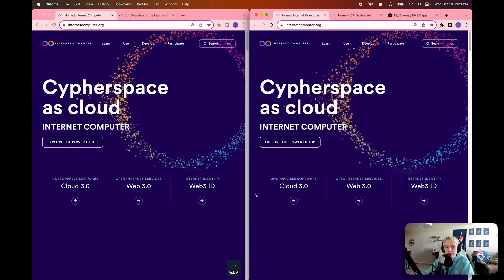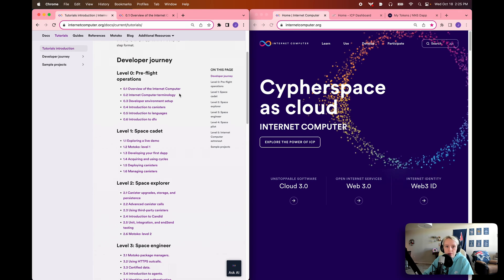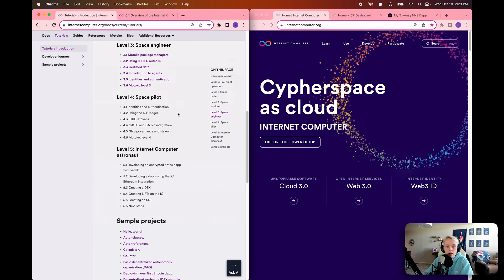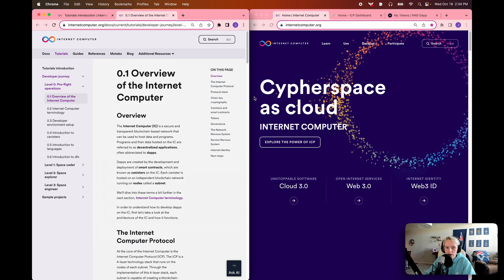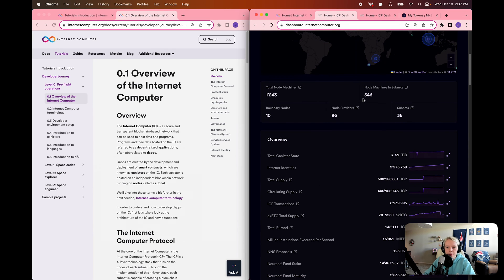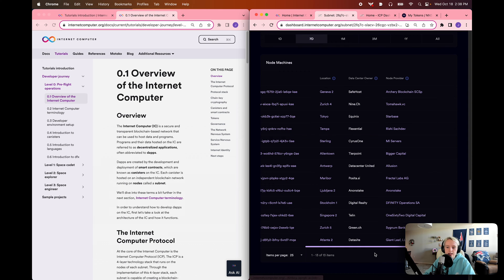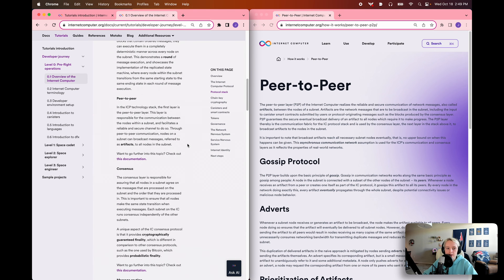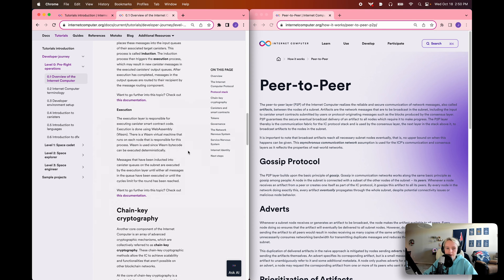ICP Developer Liftoff 0.1 | Overview of the Internet Computer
The ICP Developer Liftoff is designed to give both new and existing developers a clear learning path to develop on the Internet Computer. Starting at level 0 with an introduction to the Internet Computer, terminology, and setting up a developer environment, to level 5 that details building complex dapps, the Developer Liftoff contains essential information for developers of all skill levels.

00:00 Introduction to Developer Liftoff
05:32 Overview of the Internet Computer
07:18 ICP Dashboard
13:10 Intro to how the ICP works
17:20 About the next Episode